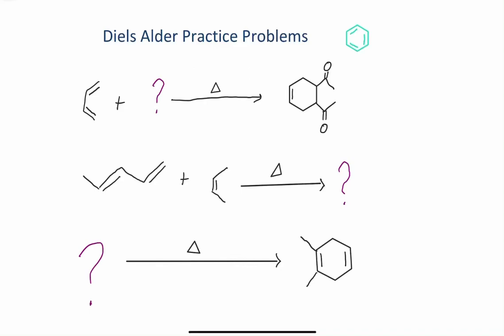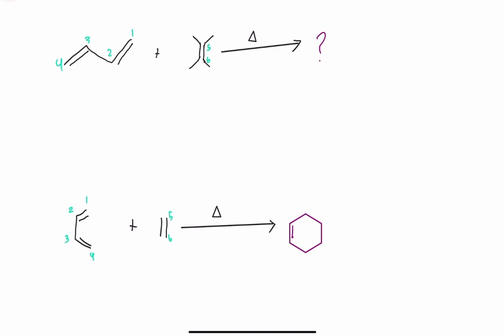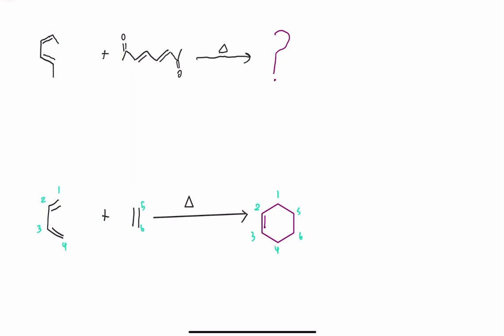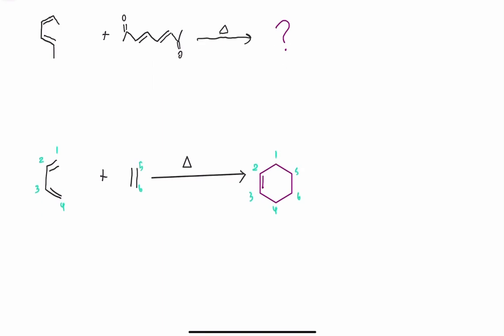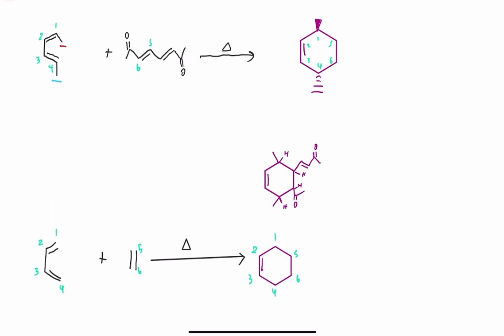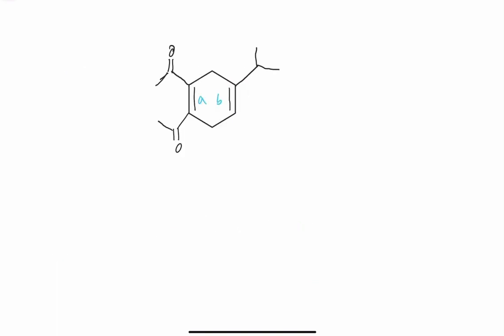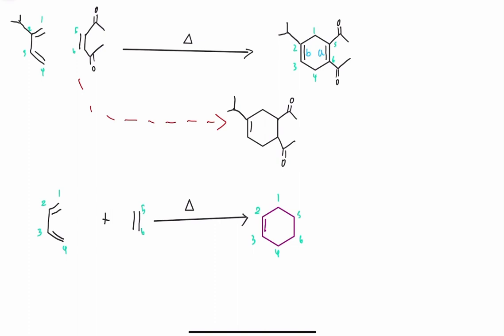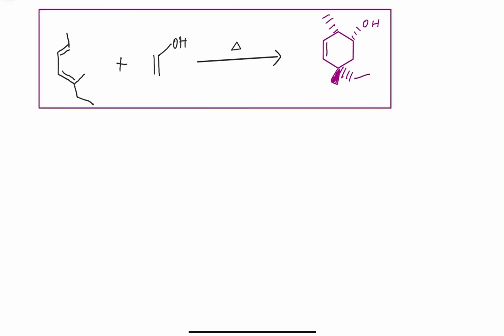Diels Alder Reaction: Organic Chemistry PRACTICE PROBLEMS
This organic chemistry tutorial video provides practice solving problems involving the Diels Alder reaction with attention to the mechanism and stereochemistry.